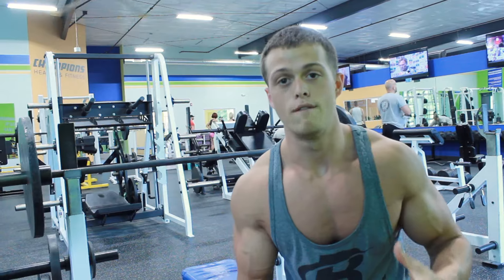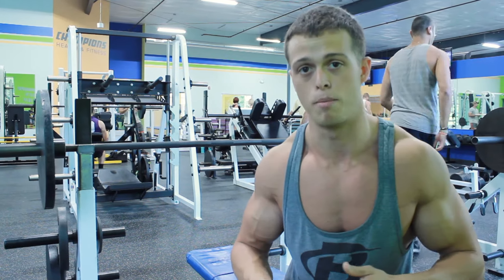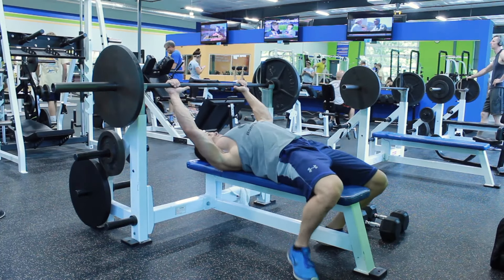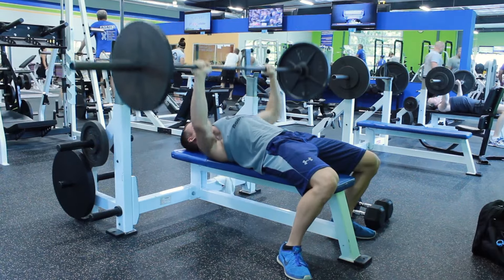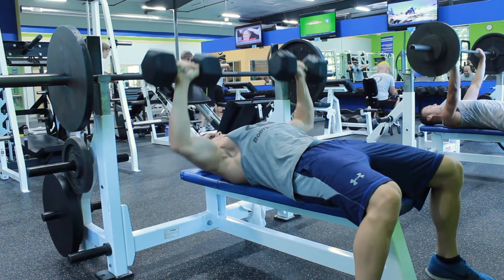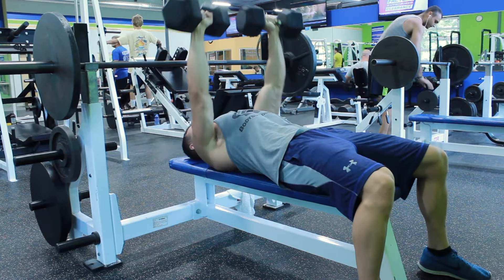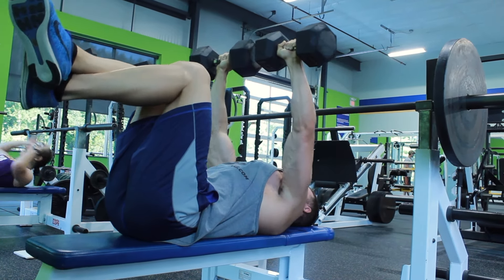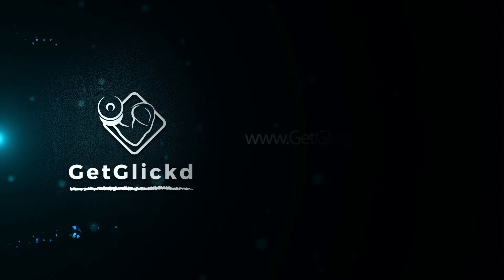Dumbbell vs Barbell For Bigger Chest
OlympusIronAthletics Code: GetGlickd10